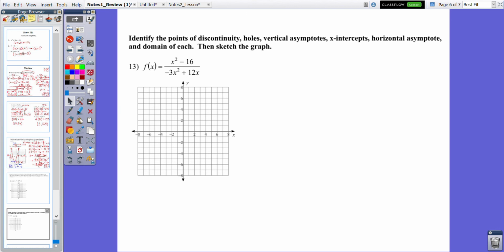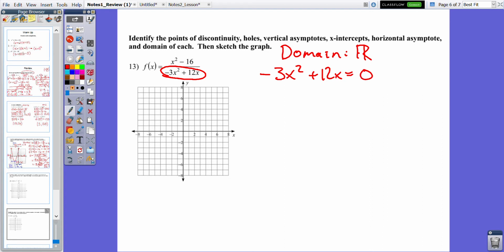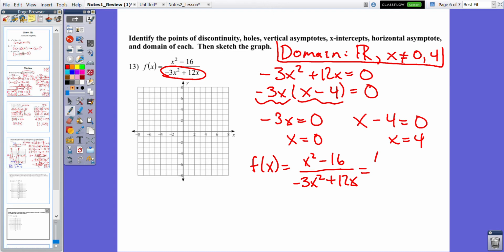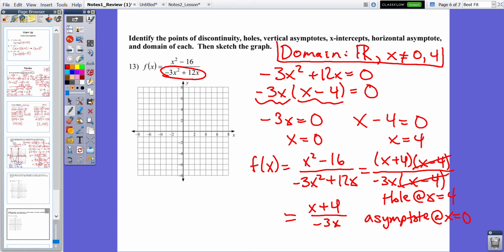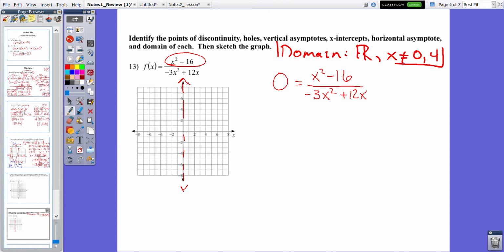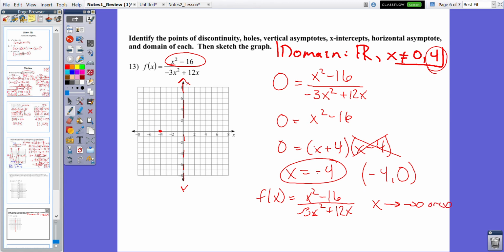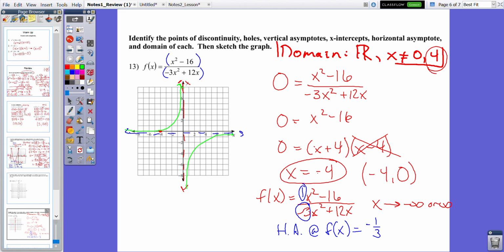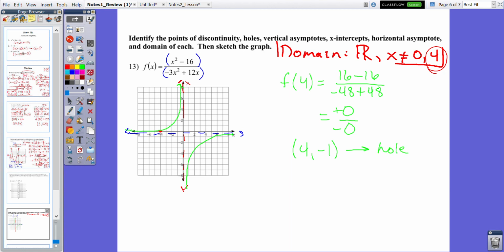AP Calculus AB: Review of Functions (Example #13)